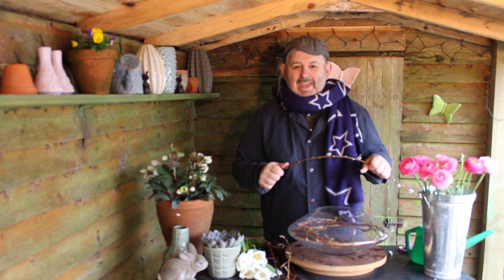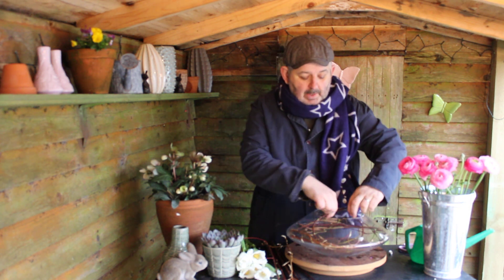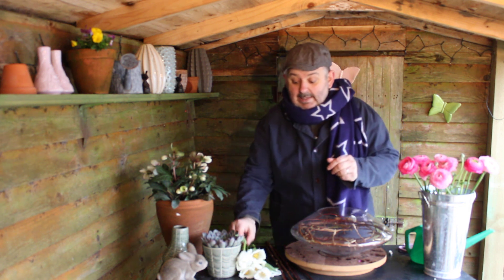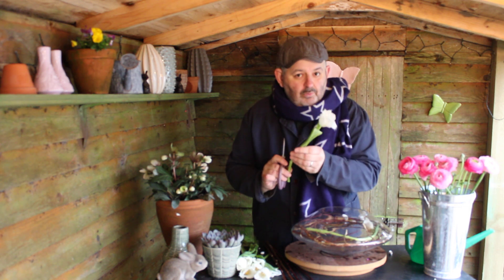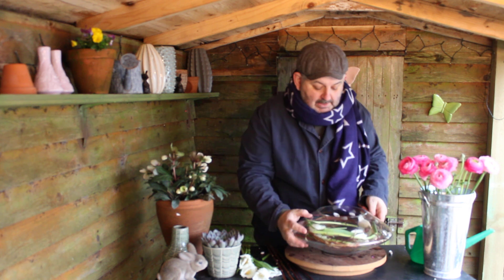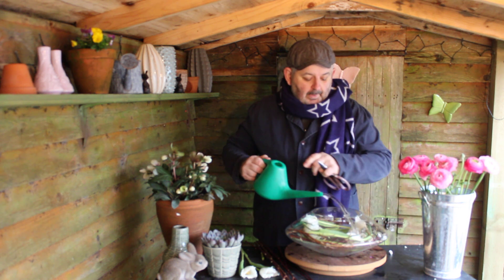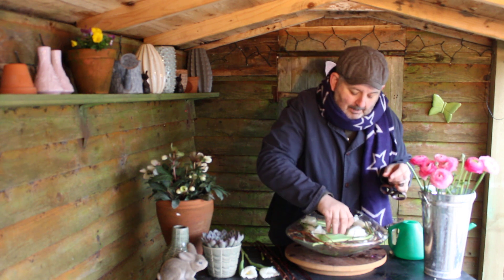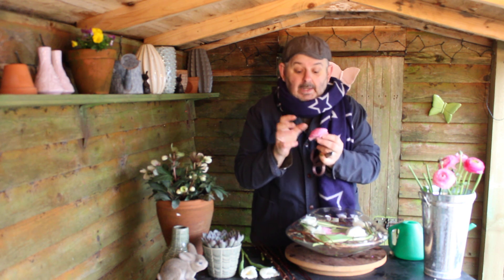Flowers for the Weekend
Weekly floral activity that you can do at home, episode 7